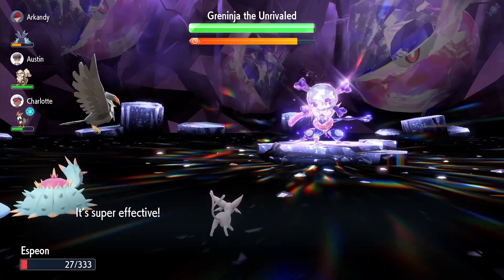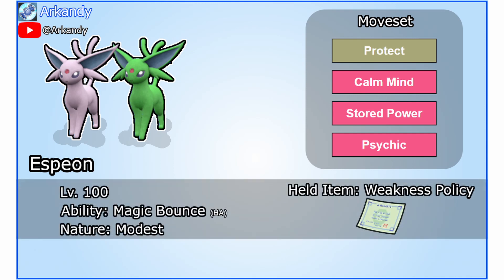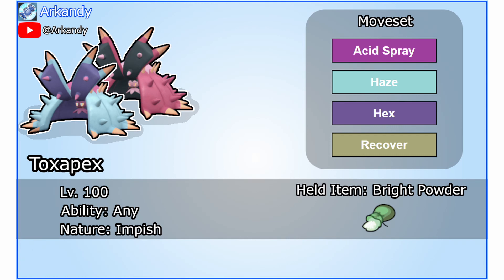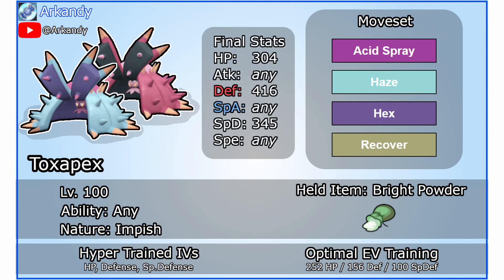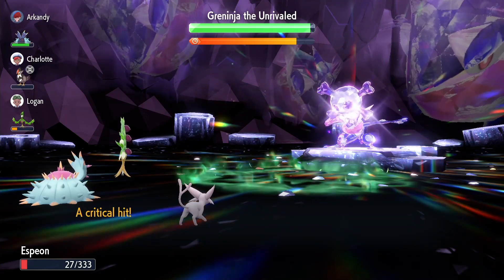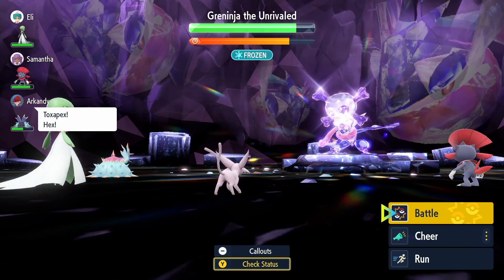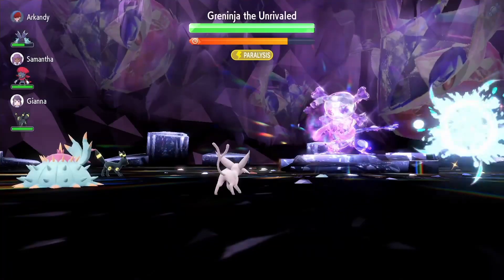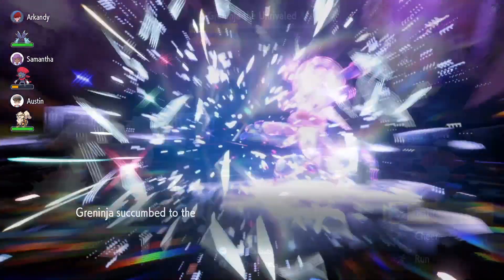Easy 2-player KO for Greninja Tera Raids - Pokémon Scarlet & Violet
So you want to play Greninja 7 Star Tera Raids with only one friend, or maybe someone special? Check out this 2-player strategy for an easy and guaranteed KO. :)

Greninja raids will be back from Feb 10th - Feb 12th, now's the time to get ready!

Chapters

0:00 Intro
0:31 The Builds: Espeon
1:33 The Builds: Toxapex
2:56 Plan A: Good RNG
4:08 Plan B: Beat the RNG
5:09 2x Important Tips
5:53 When all else fails